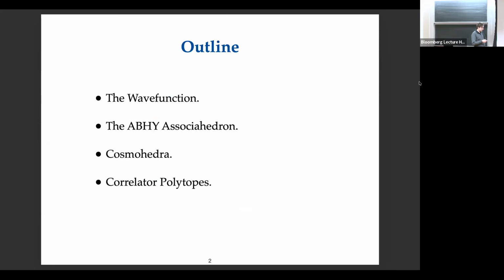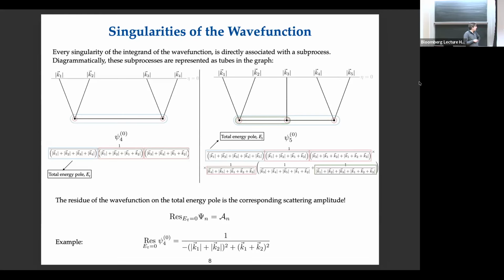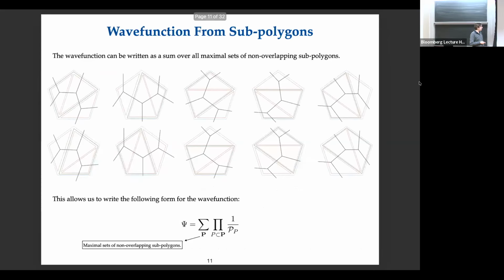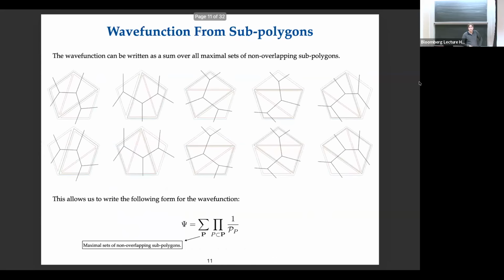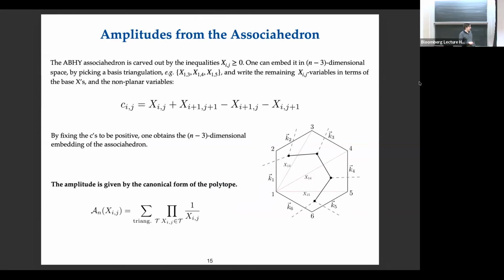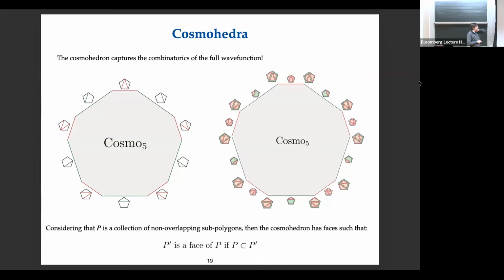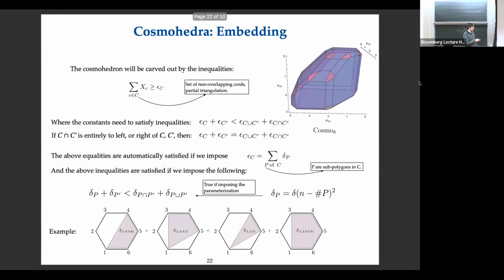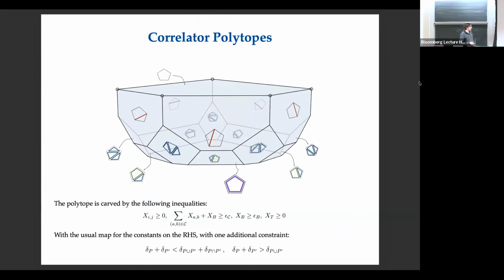Cosmohedra - Francisco Vazāo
Topic: Cosmohedra
Speaker: Francisco Vazāo
Date: November 14, 2025

In this talk, I will discuss Cosmohedra. These are geometric objects which encode the vacuum wavefunction for theories with colored scalars with cubic interactions. I will start by introducing the vacuum wavefunction, both in Minkowski and de Sitter spacetime, and its fundamental properties. As well as, a new kinematic parameterization in terms of sub-polygons of the momentum polygon. Then, I will review the ABHY associahedron, the geometry underlying scattering amplitudes of colored scalars with cubic interactions. Finally, I will discuss how to construct the Cosmohedron by “blowing up” the faces of the Associahedron. And will provide a concrete definition of this class of polytopes, as well as a way to compute the wavefunction. I will also discuss the extension of this geometry to n-point correlation functions.